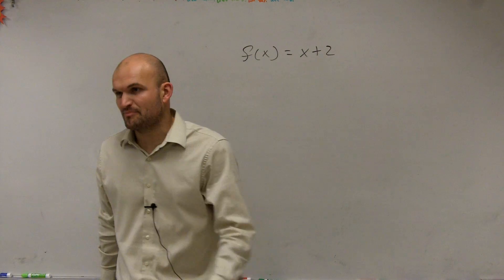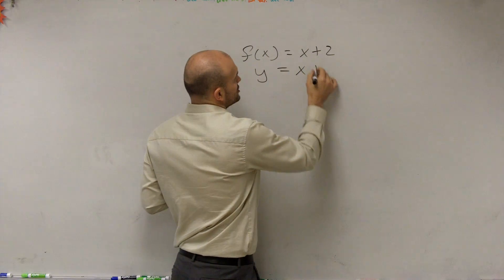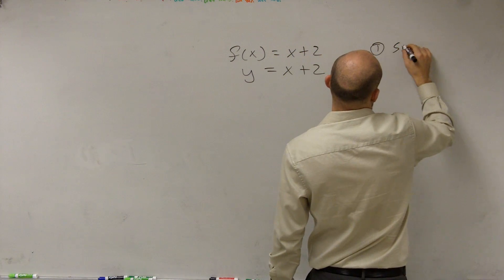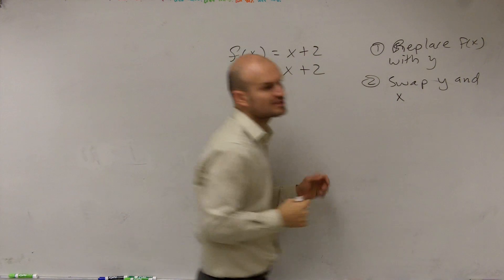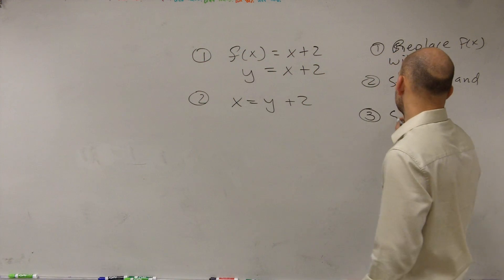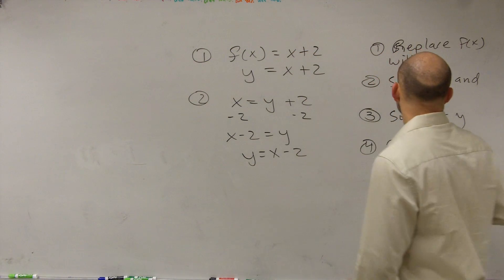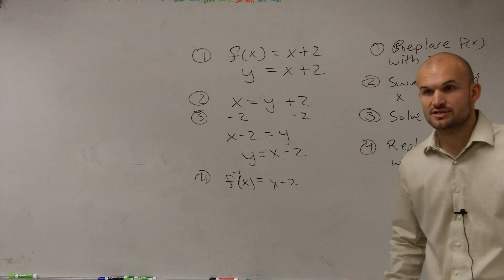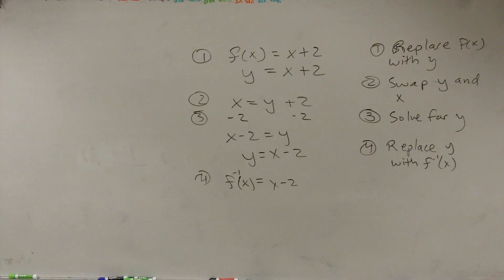Step by step algorithm for finding the inverse of a function